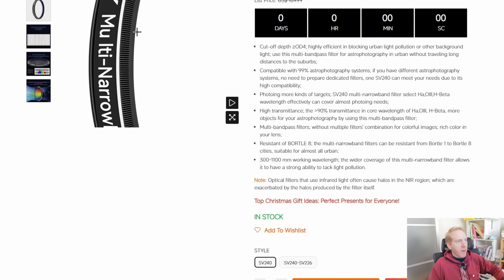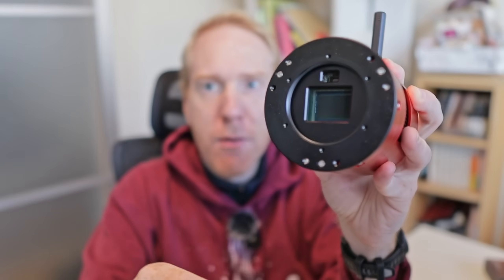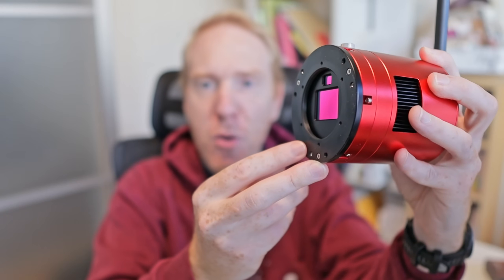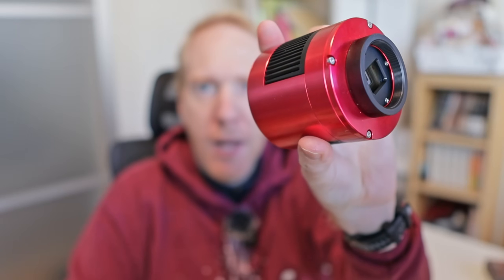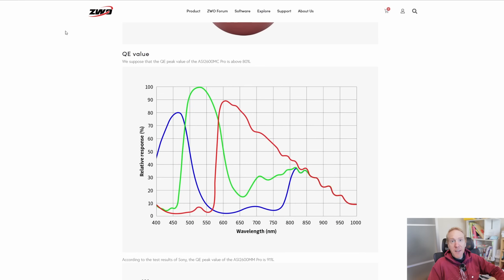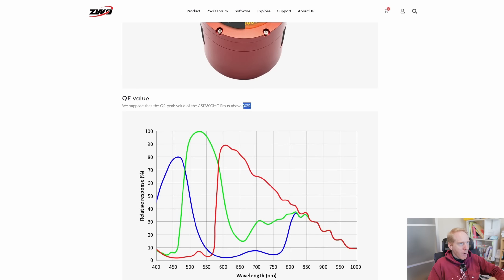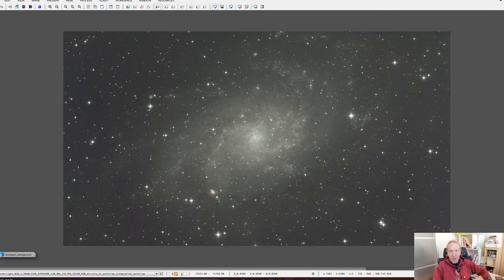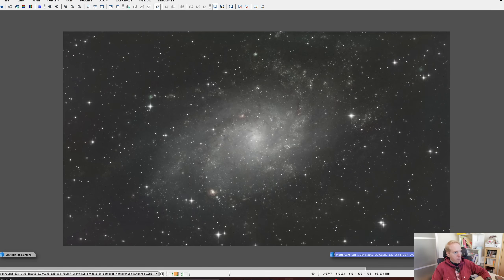I took my BEST galaxy photo from TOKYO with THIS FILTER! SVBony SV240 Review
The SV240 is a very intriguing filter at a low price, and allows us to make use of the Near Infrared spectrum - that opens up some cool use cases, but has limitations!

Also, note that refractors will be less good than Newtonians at focusing IR light, leading to more bloated stars/halos with this filter (thanks to everyone in the comments for pointing it out!). Some report it as almost unusable with refractors!!! It also seems to depend on the glass type and coatings... So please be careful if you use a refractor!!

Before buying, see warning above about refractors!!

(Check the warning about refractors above as well)

Seestar S30 Smart Telescope (All Star Telescope)

Dwarf III Smart Telescope (All Star Telescope)

Seestar S50 Smart Telescope (All Star Telescope)

Cable Organizers/Focuser bracket